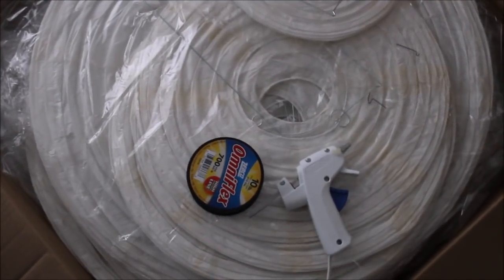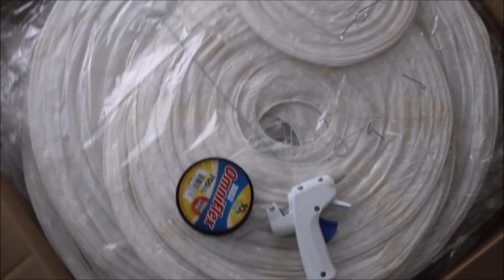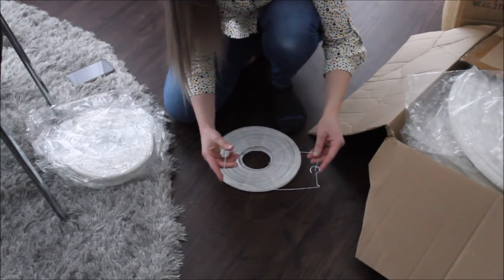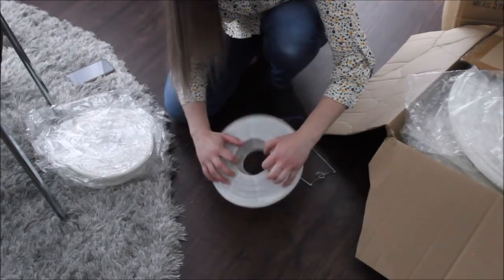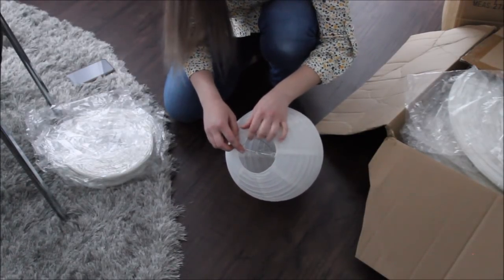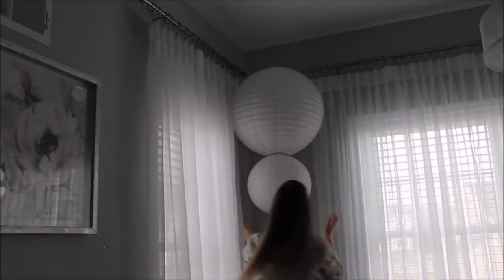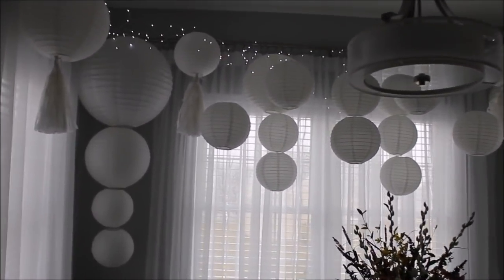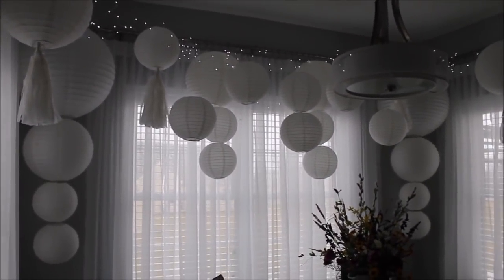Chinese Paper Lantern Backdrop DIY | How To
Love how this Chinese Paper Lantern Backdrop DIY | How to turned out! Enjoy!

Supplies:
16pc 8'' White lanterns

6pc 12'' White lanterns: 5 Packs White Hanging Paper Round Lanterns Chinese Ball Lanterns 12 inch Decorative for Birthday Bridal Wedding Baby Shower Parties Assorted Sizes (White, 12'')

2pc 20'' White lanterns

10Lb Fishing line

Fairy Lights

White Tassels

Love Anastasia